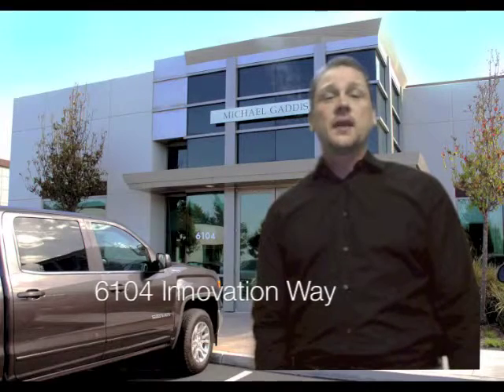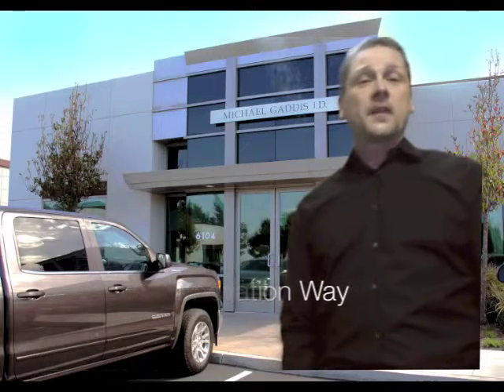La Costa Oaks Homes for Sale & Real Estate Update for February 2014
La Costa Oaks Real Estate specialist, Michael Gaddis, shares market data for the La Costa Oaks neighborhood, from the Sandicor MLS. Discover what homes are selling for, how many homes are listed as well as the average cost per square foot in the area.